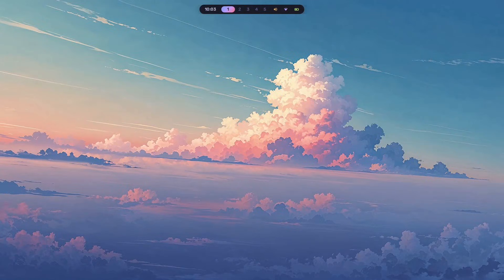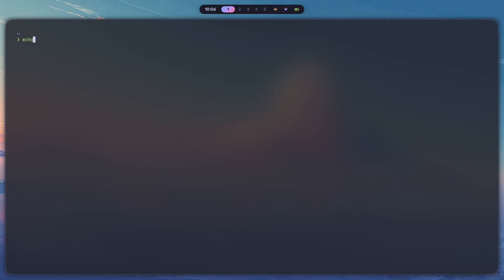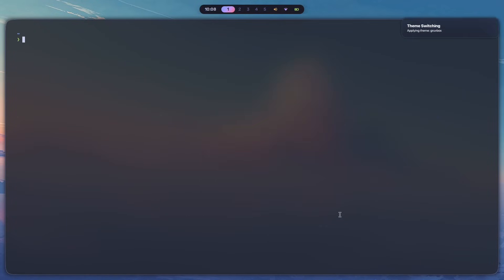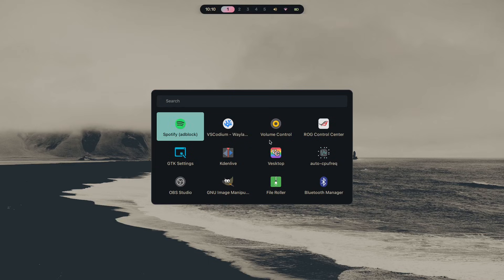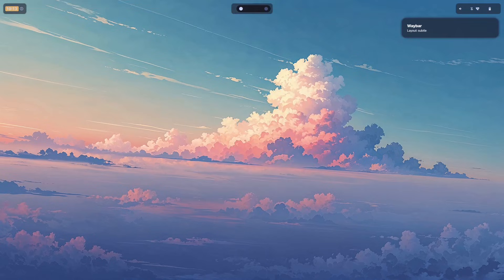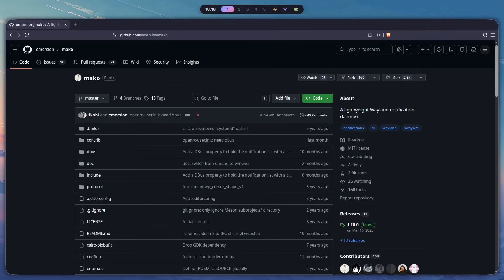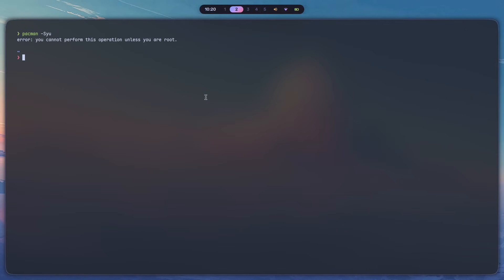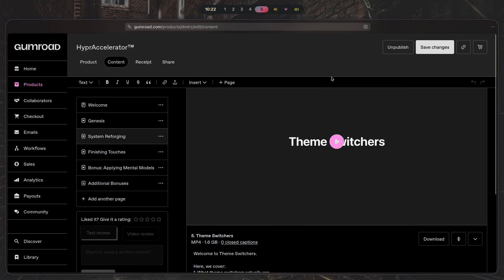Set Up Hyprland So Fast It Scares People (Part 1)